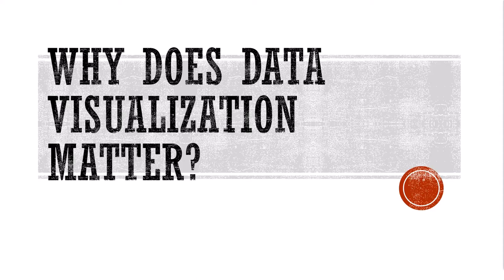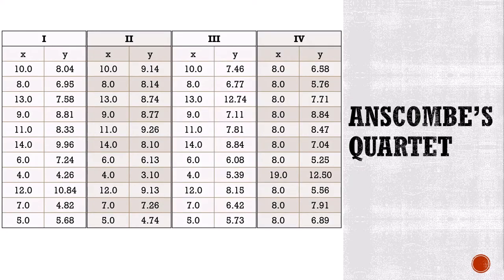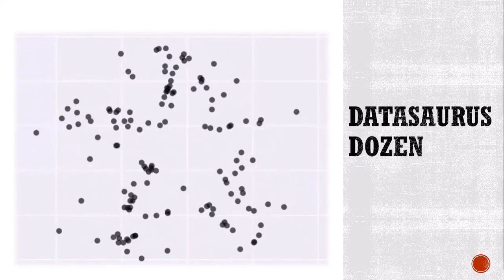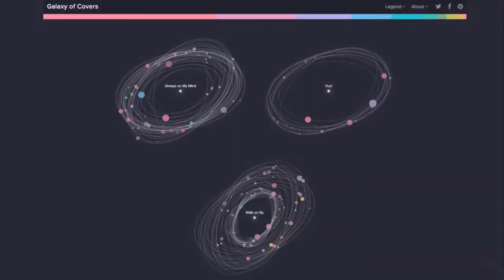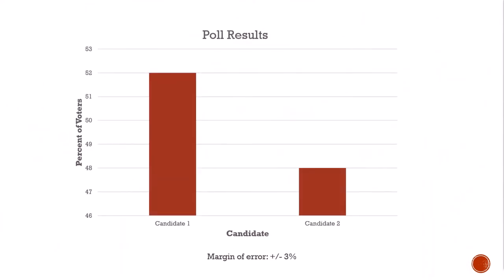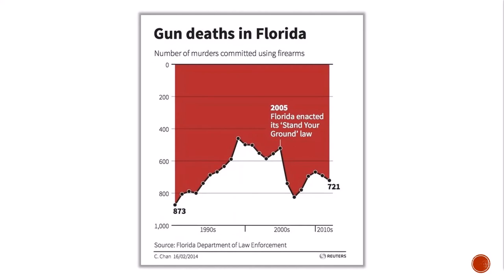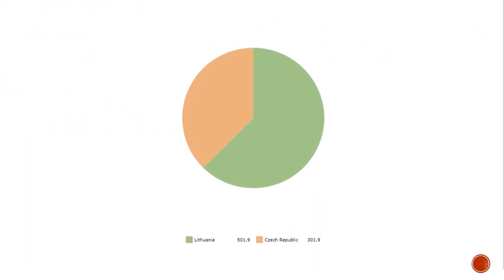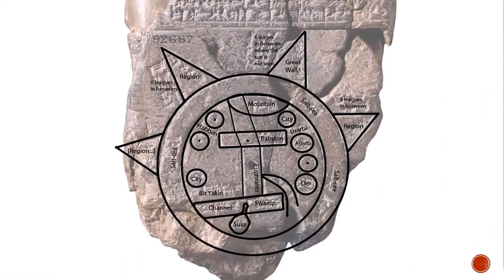Why Does Data Visualization Matter?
Why does data visualization matter? Simply put, data visualization, or data vis, does three things for us: it enables us to better understand the world around us, communicate that understanding to others, and avoid being deceived by the deliberate misuse of statistical charts and graphs.

The power of data vis hasn’t always been appreciated. For a long time many statisticians considered it to be largely a waste of time, something that could be bypassed in favor of simple summary statistics like means, medians, correlations, and the like. Determined to show the error of this view, in 1973 the statistician Frank Anscombe published his famous Anscombe’s Quartet in a paper entitled “Graphs in Statistical Analysis”.

The quartet consists of four datasets, each comprising eleven pairs of x,y coordinates.

The summary statistics for these four datasets are identical out to two or three decimal places. All four have the same mean, standard deviation, correlation, and regression equation. The central tendency of all four datasets, in other words, is effectively identical. So from this point of view, these datasets are indistinguishable from one another.

When we graph them, however, a different story emerges. We immediately see outliers, curves, and various linear relationships. Graphed, these datasets each tell a completely different story. Graphed, we realize that these datasets are very different from each other. And, as Anscombe pointed out, these graphs put the lie to the idea that we can understand data with visualizing it.

45 years later two scientists from Autodesk Research published a paper updating Anscombe’s Quartet for the 21st century. Their version coerces data into twelve unique shapes, including the outline of a dinosaur lovingly nicknamed the “Datasaurus”. As with the original quartet, the Datasaurus Dozen are essentially indistinguishable from one another using simple summary statistics. But once again the data, once plotted, tells us a very different story.

Visualization is the fun part of analytics – taking raw data or the results of a complex analysis and making them intuitively understandable. Data visualization is a creative discipline that enables us to explore our data before we begin rigorously analyzing it.

The possibilities for data visualization today are nearly limitless. With little more than a web browser and a working knowledge of Javascript we can create anything we can imagine. Open source software packages and desktop applications like Excel and Tableau enable virtually anyone to visualize their data cleanly, accurately, and intuitively with only modest amounts of training. And the growing power of virtual and augmented reality promise to soon make it possible for us to physically interact with our data in a way never before possible.

Like all powerful tools, however, data visualization can be used for nefarious purposes. Simple design decisions, invisible to the uneducated, can mislead, confuse, and outright deceive their intended audience.

Sometimes, the problems with data visualization don’t even rise to the level of deceit or intentional trickery. Sometimes they’re just plain inconsiderate.

The truth is, doing data visualization is easy but doing it effectively, ethically, and accurately can be challenging.

Our data visualizations are colored by our beliefs, our values, and our perception of colors and shapes. Like this early Babylonian map that shows Babylon at the center of the world surrounded by a great Salt Sea, our visualizations are a product of our assumptions, values, and the inaccuracies of our data.

To learn how to use data vis correctly is, in part, to learn how to think more effectively. And that, in a nutshell, is why data vis is important.

And of course, your likes and comments are always appreciated.

Until next time, Happy Learning.